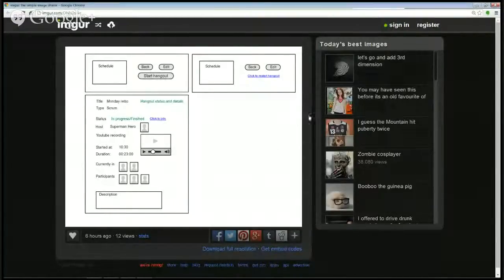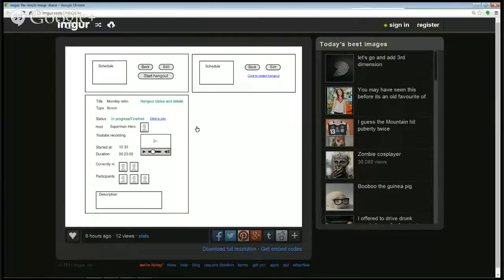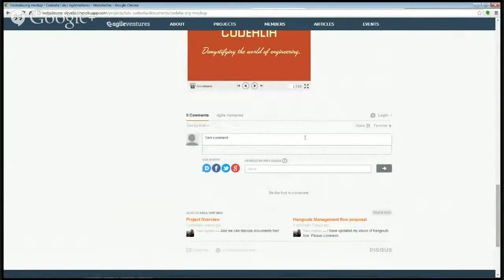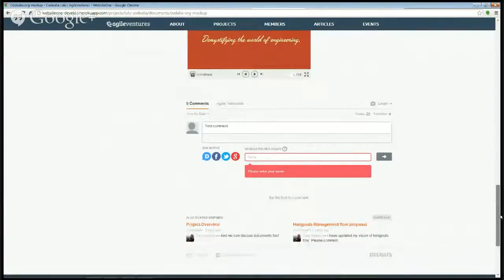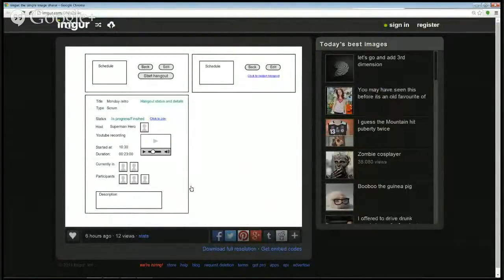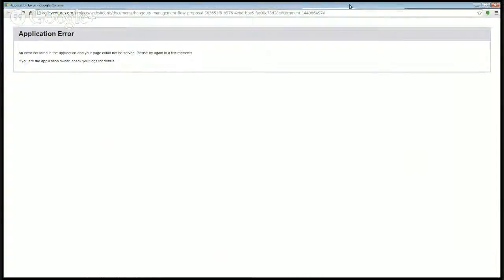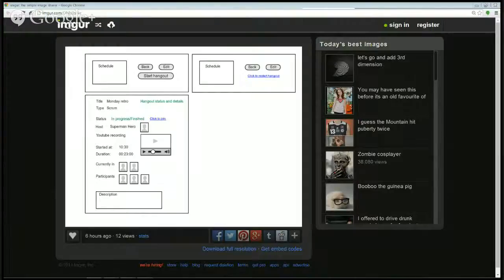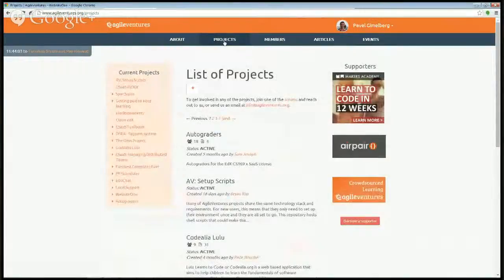AmericasScrum and Pair Hookup - 2014-06-24 at 06:00PM